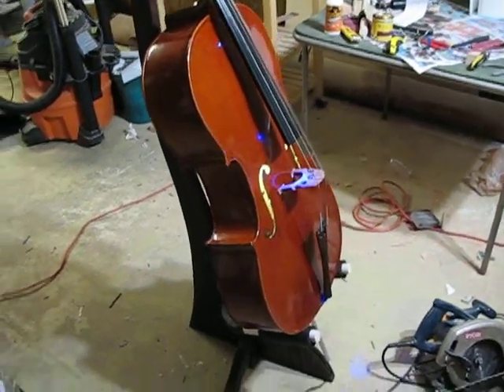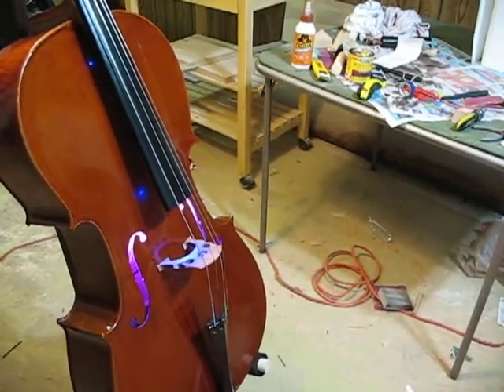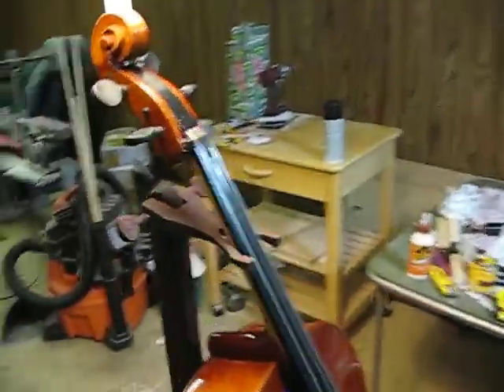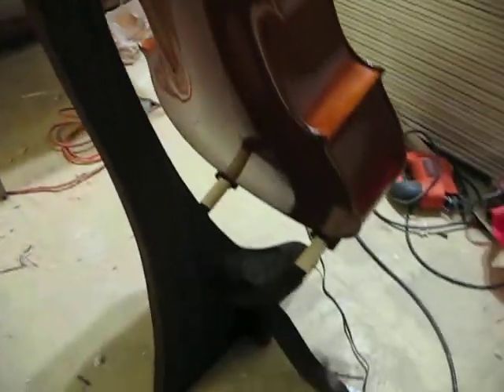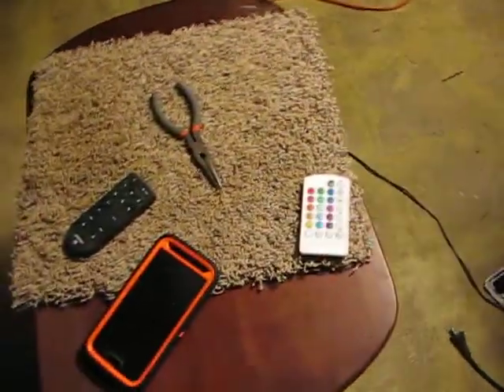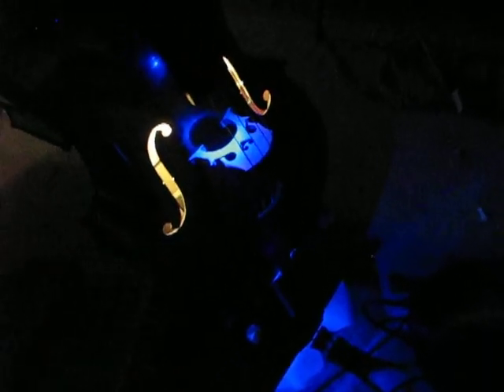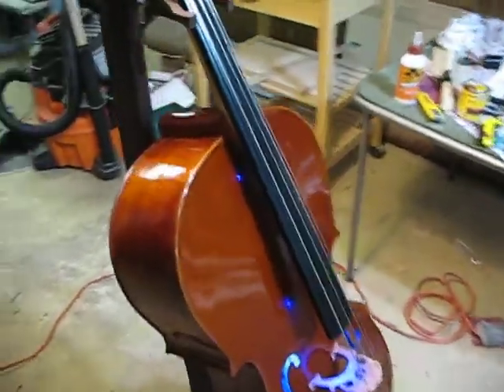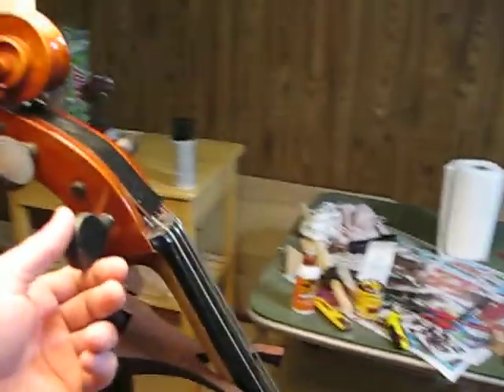Cello Lamp Walkaround 1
The completed cello lamp, a basic walkaround. It has been a fantastic project, and maybe someday I'll do a few more! Wish I had a higher quality camera to do it justice, but at least this provides a taste of how the lamp works. A few notes not captured in the video: the electrical components are all professionally boxed inside the instrument. For safety and for appearance. The inside is easily and safely accessed by removing the clipped on cello face. Seams are all buffered for light and vibration noise. If I do sell it, it will come with a lifetime warranty excluding negligent damage. The stand is level, my basement is not. The cello can be easily taken off the stand, which is just that, a stand. However the lamp is aligned for that stand.